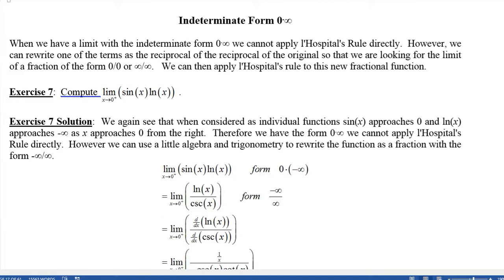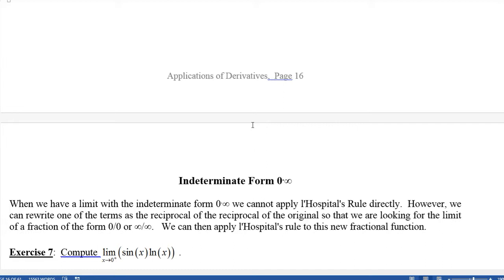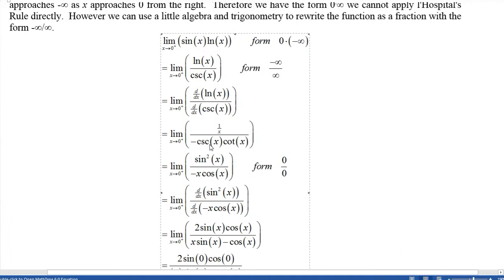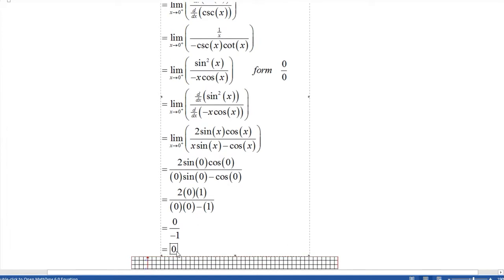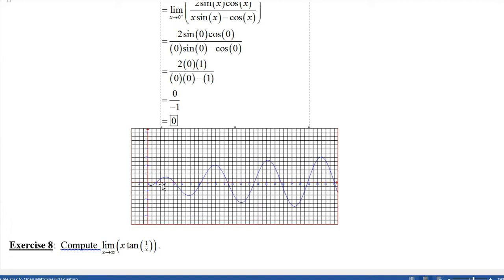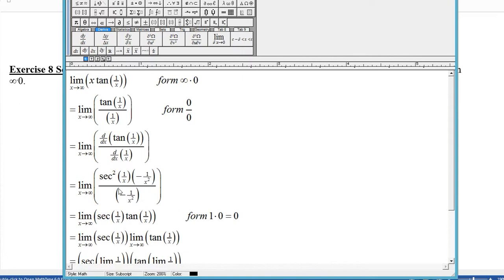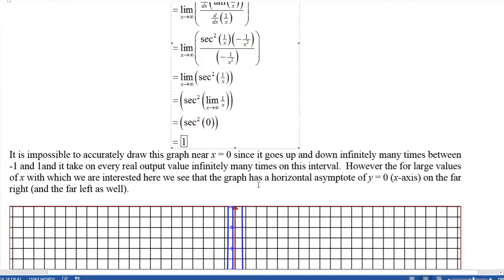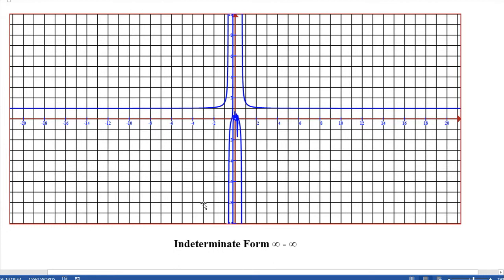Calculus 4 8 l'Hospital's Rule 0 times infinity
We work out two example of finding limits of the form 0 time infinity by manipulating to a form where we can use l'Hospital's Rule.